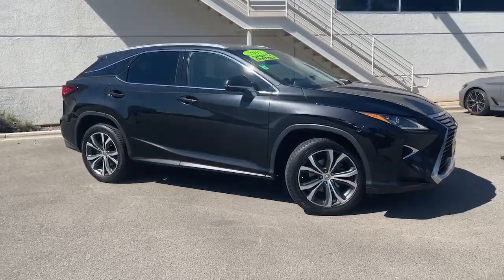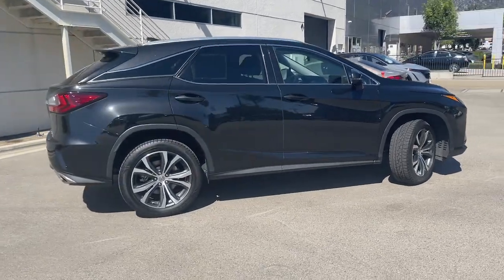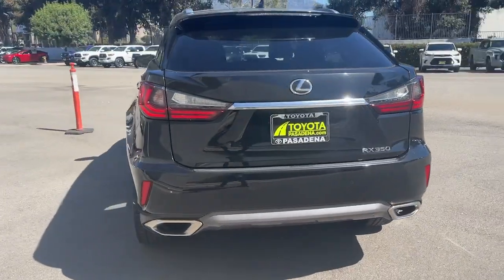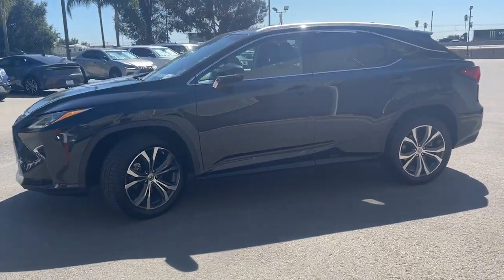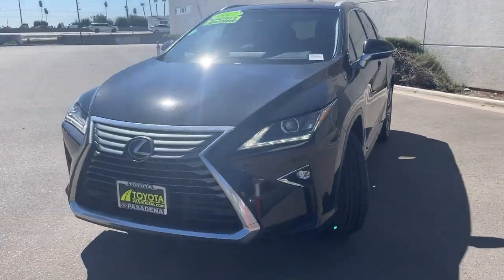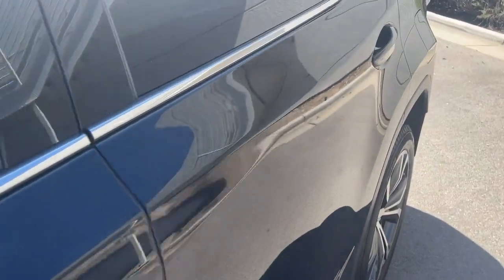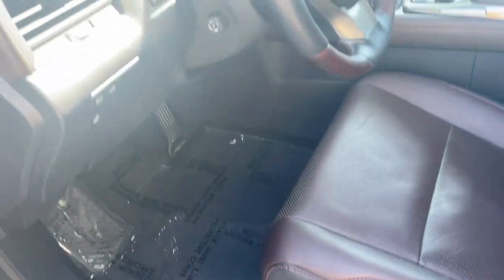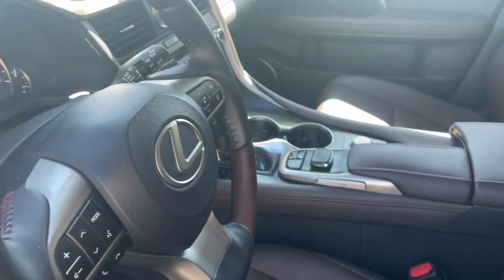2017 LEXUS RX Pasadena, Arcadia, Monrovia, Los Angeles, Alhambra, CA TU1143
CAVIAR Used 2017 LEXUS RX RX 350 available in Pasadena, California at Toyota Pasadena. Servicing the Arcadia, Monrovia, Los Angeles, Alhambra, CA area.

Toyota Pasadena
3600 E. Foothill Boulevard

IIHS Top Safety Pick+. Only 57,144 Miles! Boasts 27 Highway MPG and 20 City MPG! This LEXUS RX delivers a Regular Unleaded V-6 3.5 L/211 engine powering this Automatic transmission. Wheels: 18 x 8 7-Spoke Aluminum, Valet Function, Trunk/Hatch Auto-Latch.*This LEXUS RX Comes Equipped with These Options *Trip Computer, Transmission: 8-Speed Automatic -inc: Electronically Controlled Transmission (ECT), Transmission w/Driver Selectable Mode and Sequential Shift Control, Tracker System, Tires: P235/65R18 M+S, Tailgate/Rear Door Lock Included w/Power Door Locks, Strut Front Suspension w/Coil Springs, Streaming Audio, Steel Spare Wheel, Side Impact Beams.* This LEXUS RX is a Superstar! *IIHS Top Safety Pick+, KBB.com Best Resale Value Awards, KBB.com 10 Best Luxury SUVs, KBB.com Brand Image Awards.* Stop By Today *Treat yourself- stop by Toyota Pasadena located at 3600 E. Foothill Blvd, Pasadena, CA 91107 to make this car yours today!